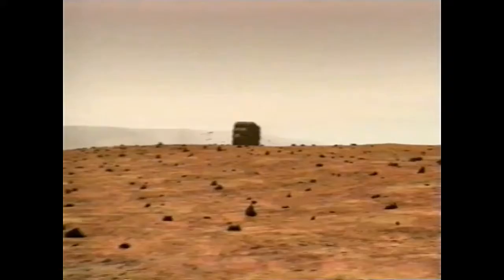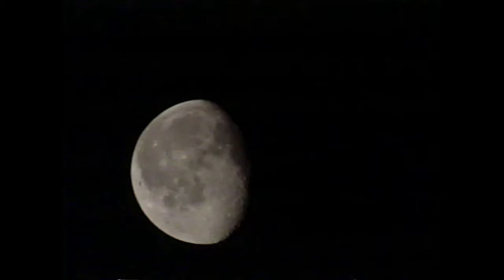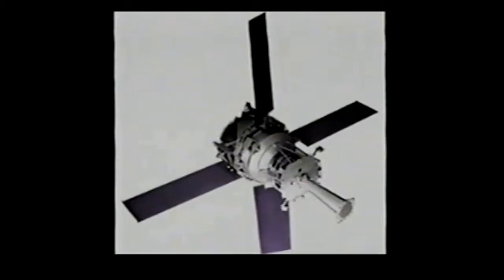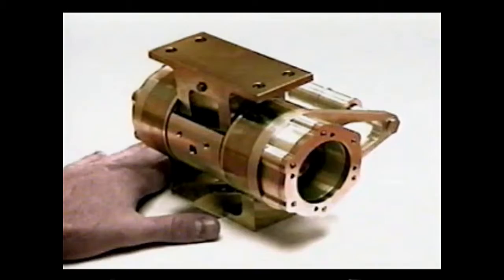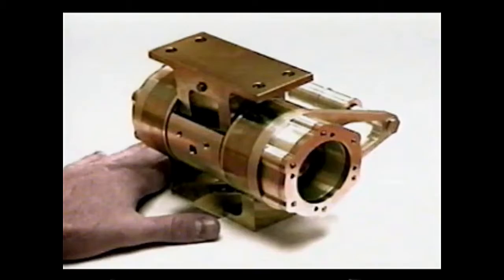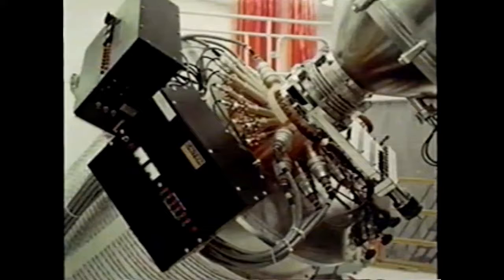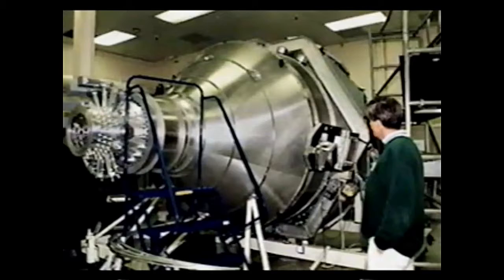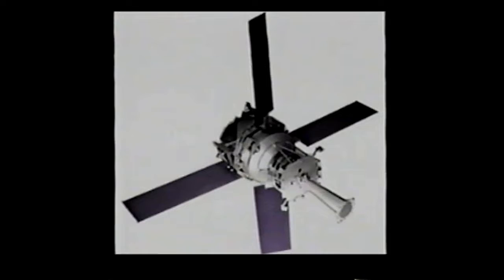Top Space Stories of 2003 - Looking to 2004 - Part 3 of 3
January, 2004 - Natasha Eloi  concludes the discussion of top space stories of 2003 with a look into most anticipated stories of 2004 (feat. Sara  Poirier, Jerusha Lederman and David Onley)